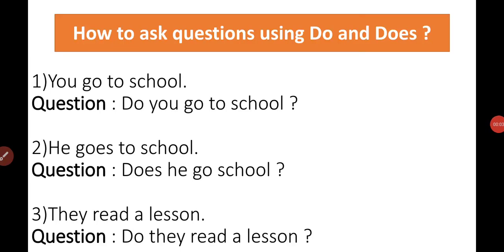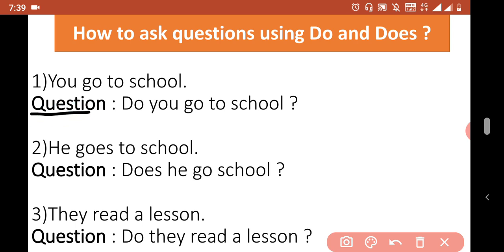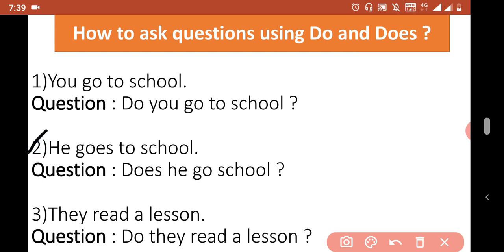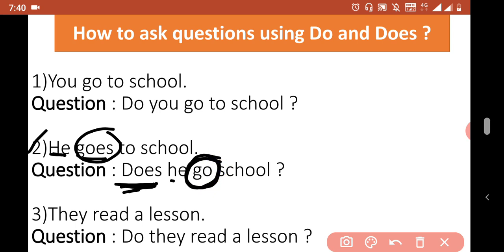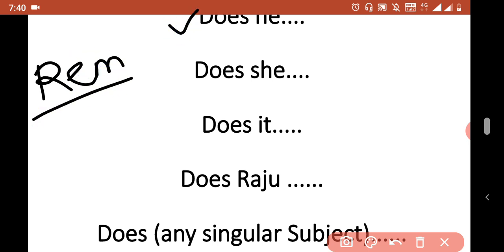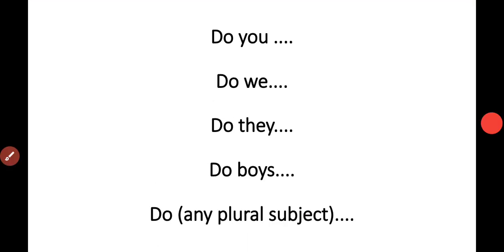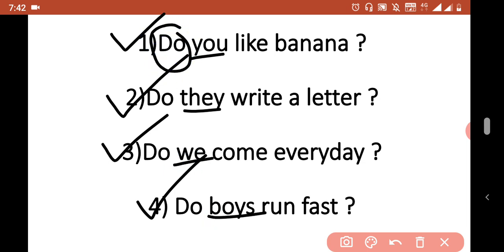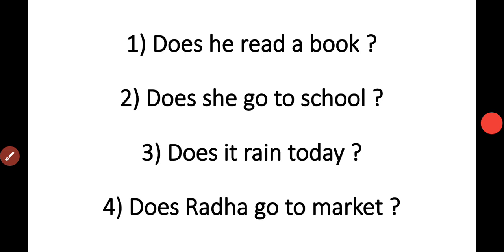Do and does in English Question ?